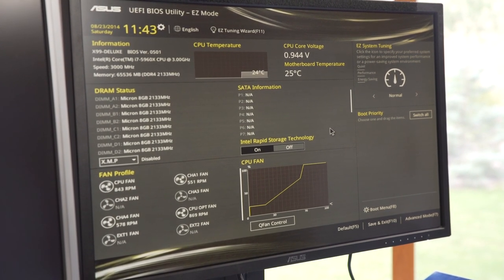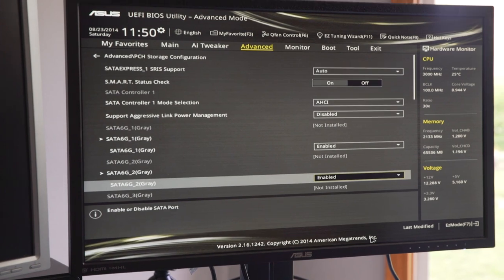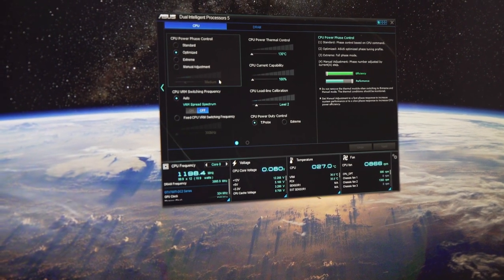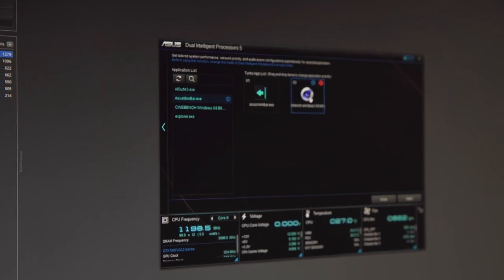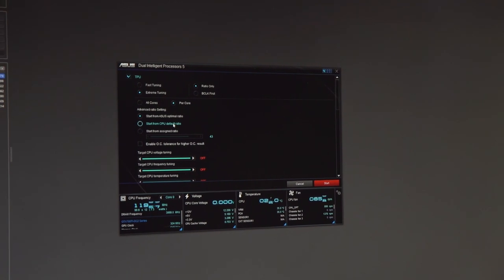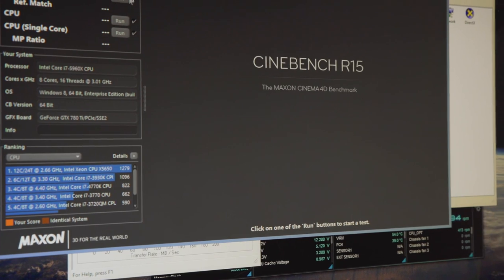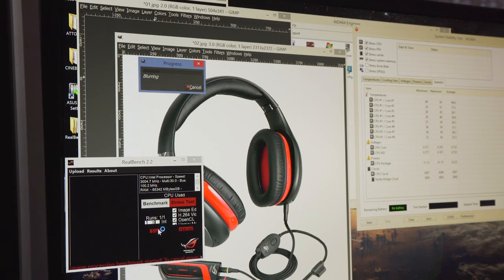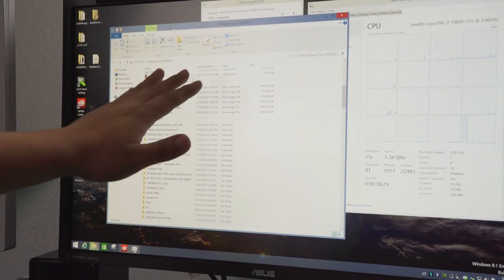Raw Footage of Building the Beast Video Editing Computer Part 3